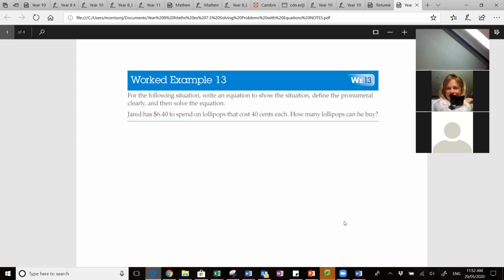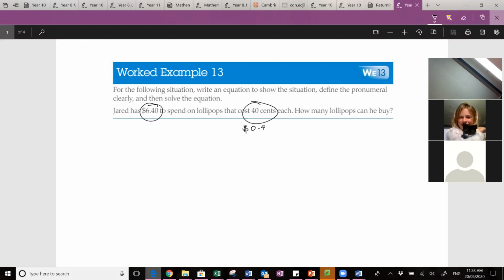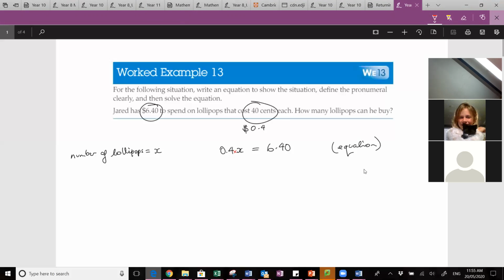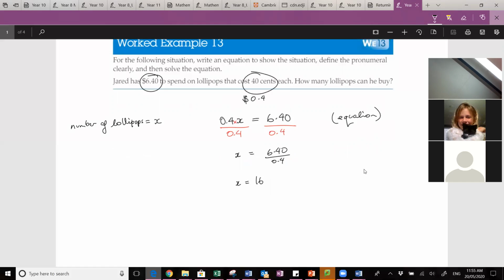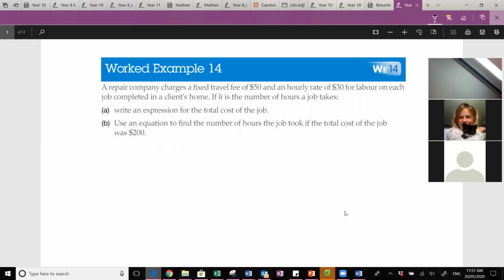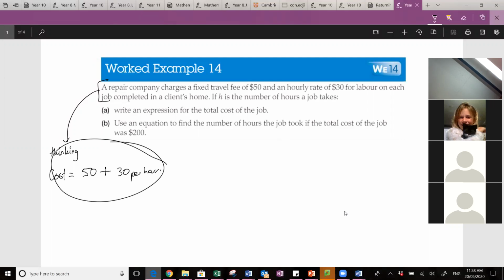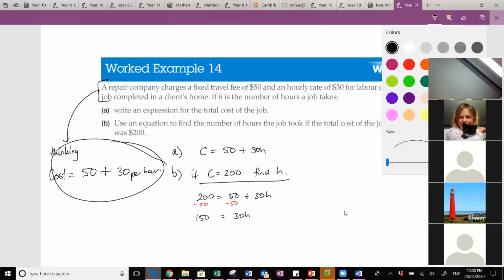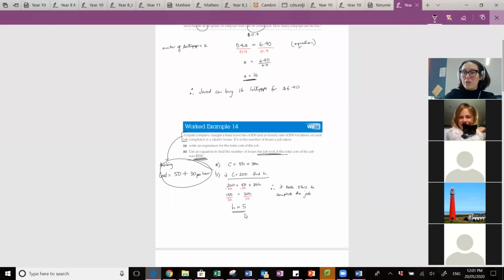Year 8 Maths Solving Problems using Equations Notes